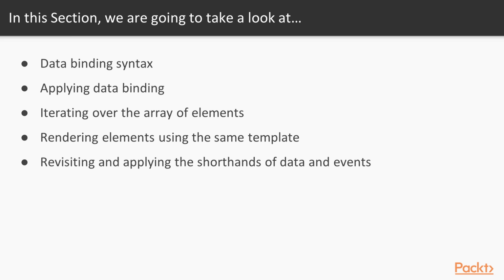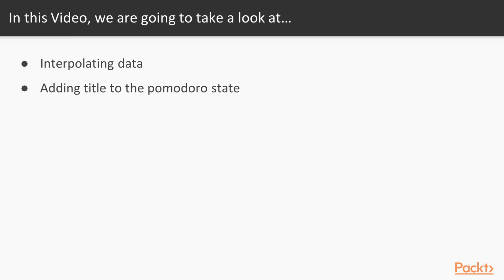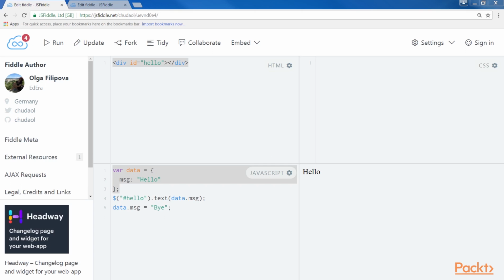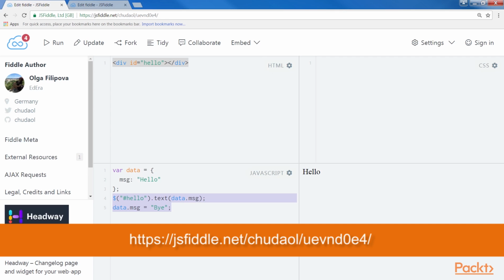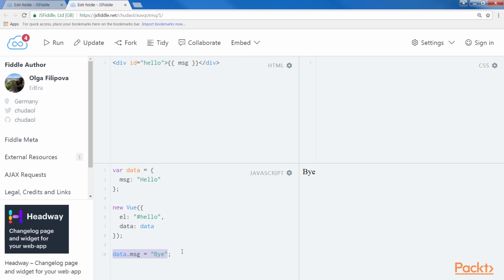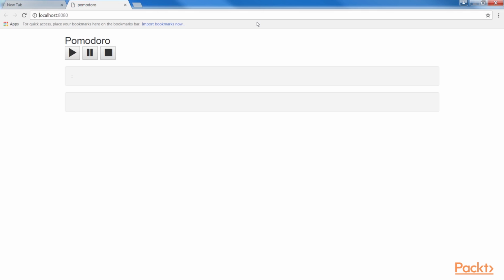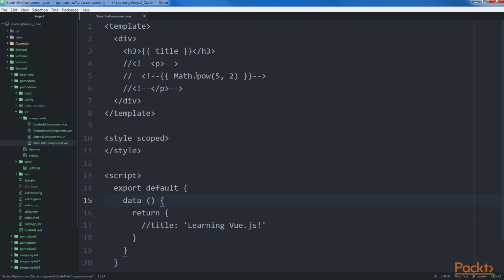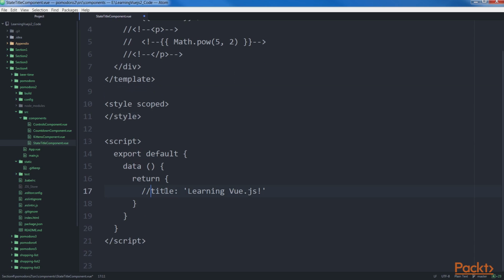Web development with Vue.js 2 : Reactivity – Binding Data to Your Application | packtpub.com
This section contains detailed explanations of the usage of data binding mechanisms in Vue.js.
• Revisiting Data Binding and Interpolating Data
• Using Expressions and Filters
• Revisiting and Applying Directives